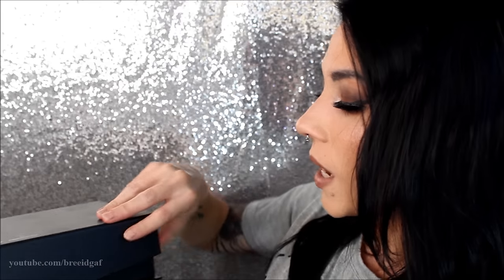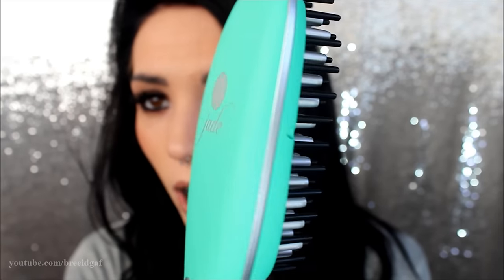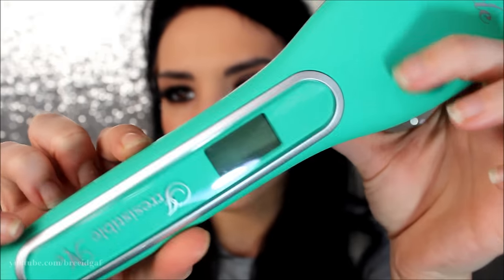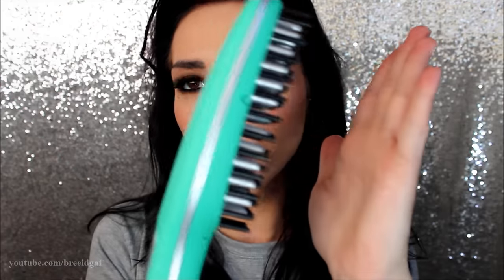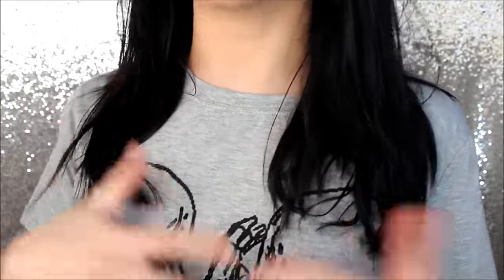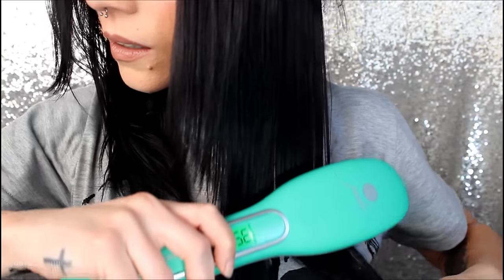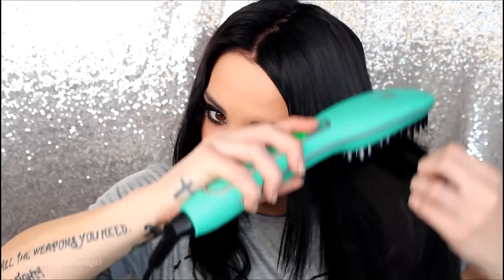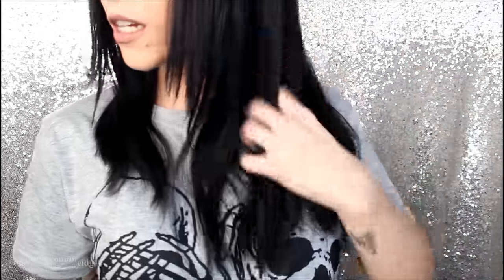Straighten & Brush Your Hair At Once | Jade Straightening Brush | Review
❤FAQ's

19

20

YES!

-Amazon
-Bodycandy.com
-BlueBanana.com
-Ebay

❤Camera I Use: Canon EOS Rebel t3i 600D
❤Editing Program I Use: Windows Movie Maker
❤VLOGGING Camera I Use: Sony Cyber-Shot DSC-HX90V

-BreeAnn xo